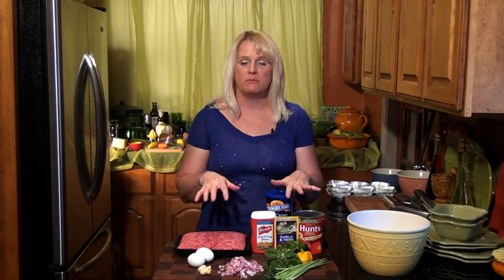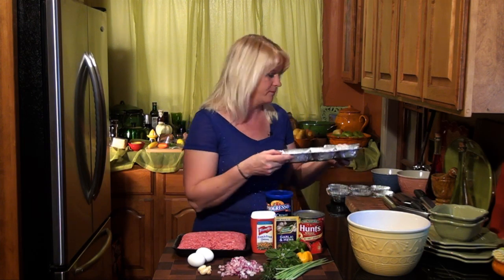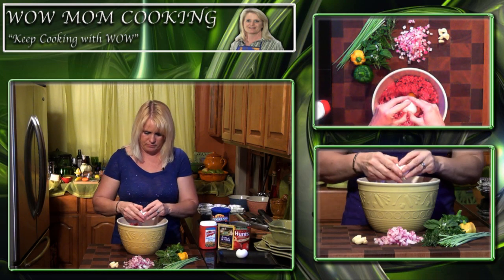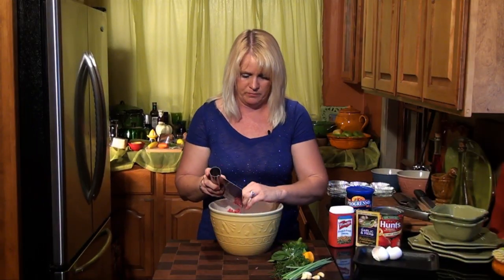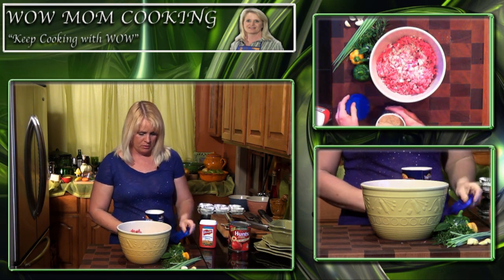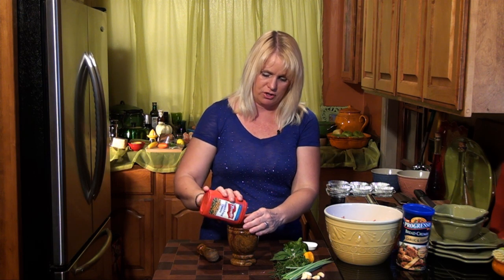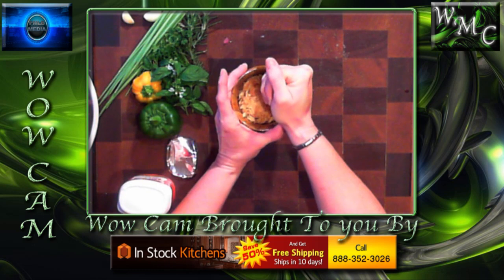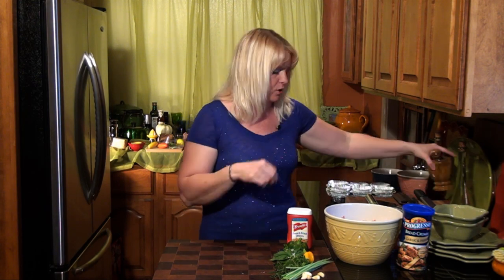How to make a Meatloaf Dinner for less then 10 Bucks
This week on Wow Mom Cooking we learn How to make a Meatloaf Dinner for less then 10 Bucks. Come Join in and start cooking with wow!